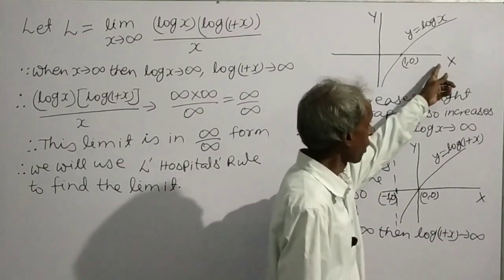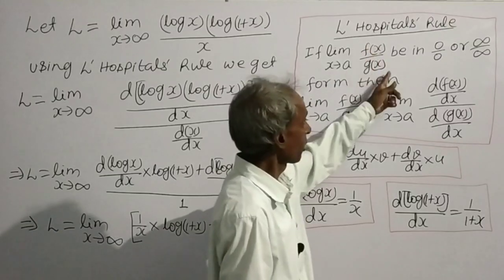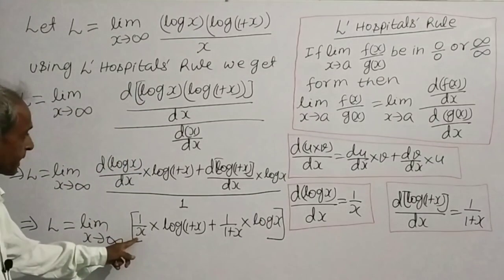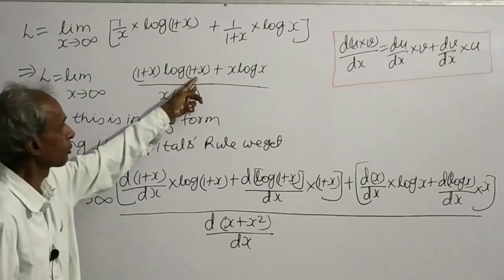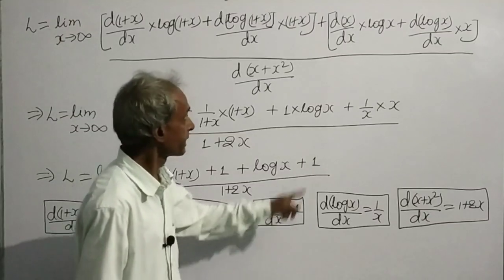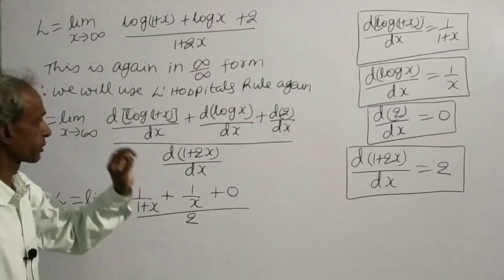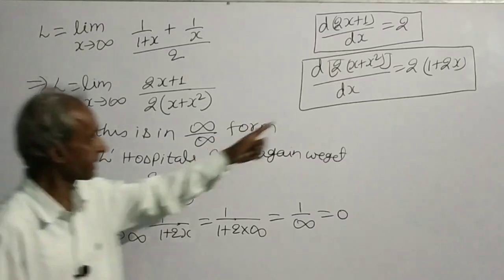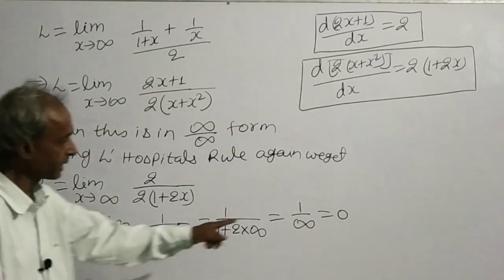lim (logx)[log(1+x)]/x when x→∞ | lim (log x)[log (1+x)]/x when x tends to infinity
lim (log x)[log (1 + x)]/x x→∞
lim (logx)[log(1+x)]/x when x→∞
lim (log x)[log (1+x)]/x when x tends to infinity
Limit of log x times log 1+x by x when x tends to infinity